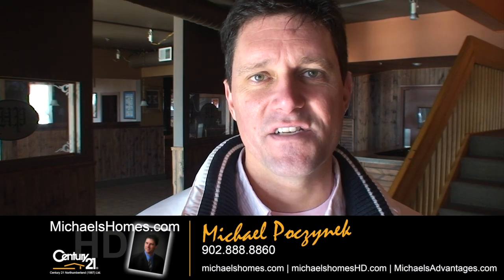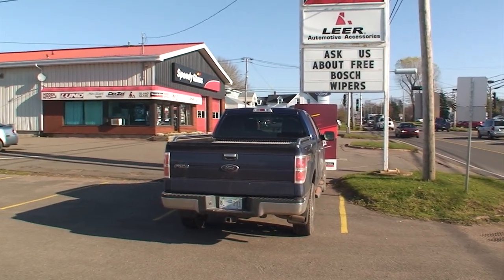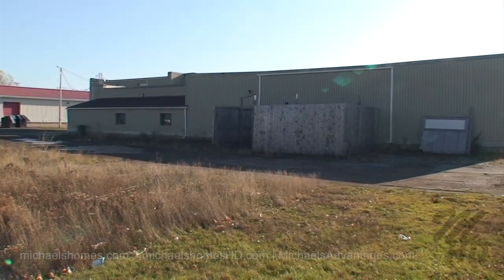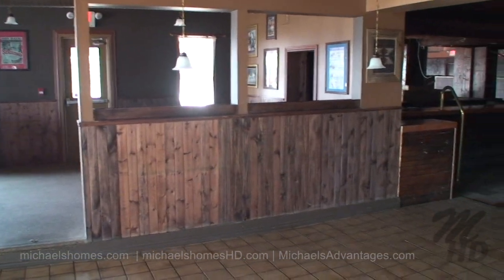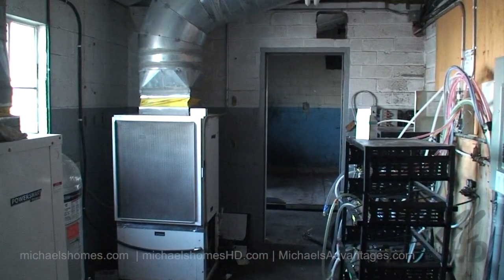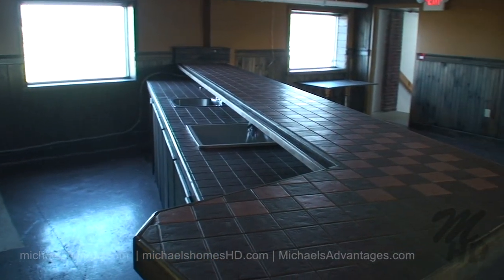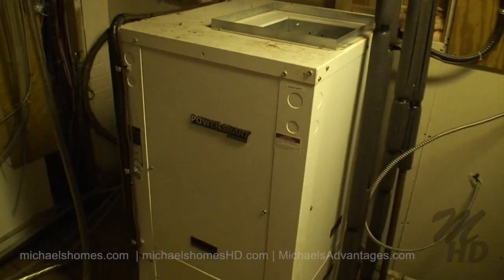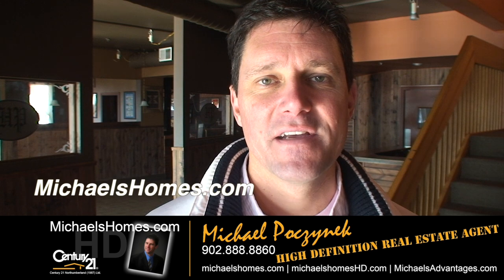35 Water Street Summerside Rockin Rodeo Heritage Pub building for sale PEI Commercial Real Estate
1.92 acres includes a separate lot for an additional $149,900.
Over 15,000 sq ft on the highest visibility street in Summerside. 120x90 plus 40x55 plans available at LBO. Separate lot for $149,900 250x130 includes easement. Improvements - GEO thermo - 6 yrs old $75,000, Sprinkler $50,000, Three phase electrical $70,000 plus a great deal of internal construction. Expenses GEO thermo $18-$20,000 per year, Insurance $2400 This could be used for any application. It has parking for car lot, restaurant, heavy equipment. Pick your business. Here is your new location.  1.92 Acres includes the extra lot at a cost of $149,000.

Located in Summerside, near Kensington, Wilmont Valley, Sherbrooke, Linkletter, and St. Eleanors.
Located west of Charlottetown, west of the Confederation Bridge in Borden, west from Kensington, and in Summerside.